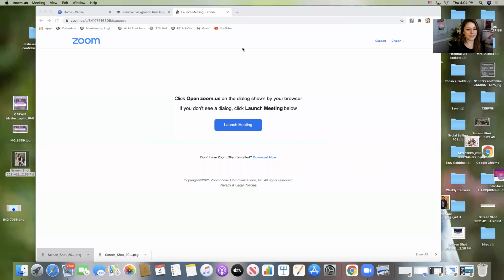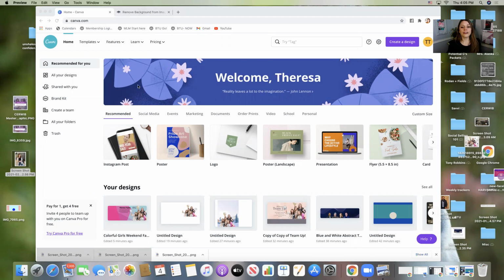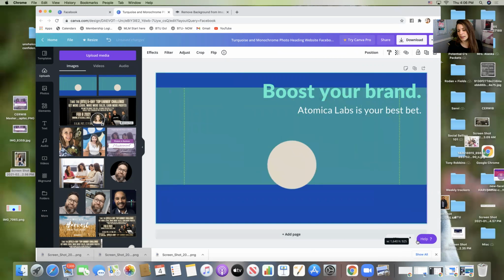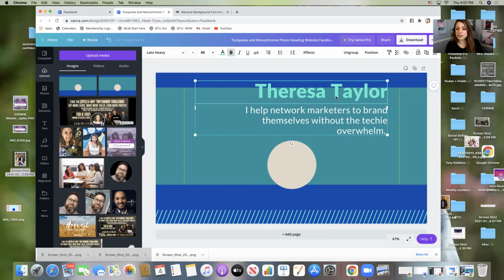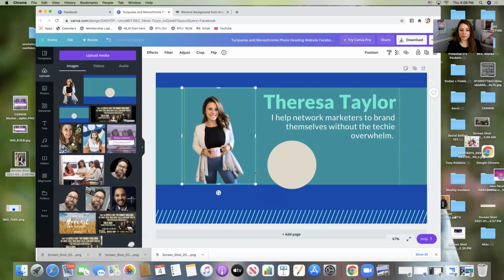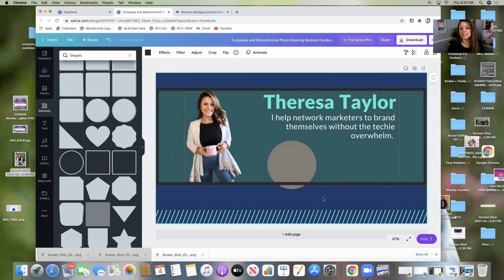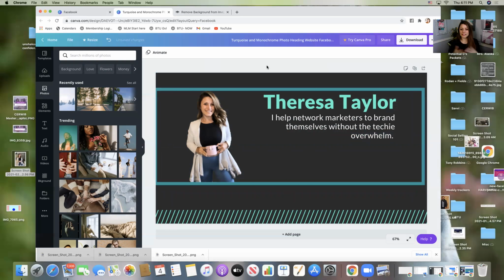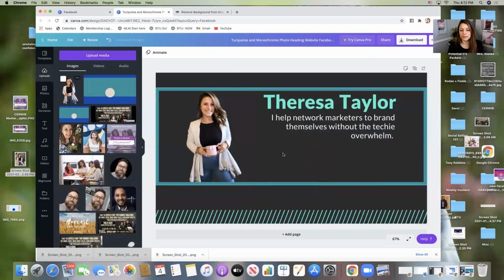Facebook Cover Tutorial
Setting up your Facebook profile using Canva and Remove.bg